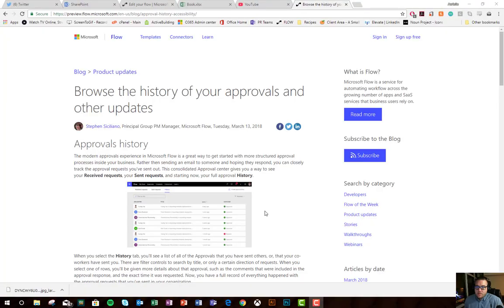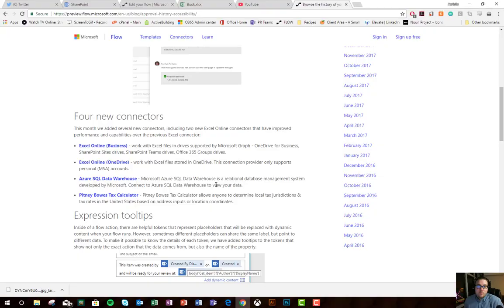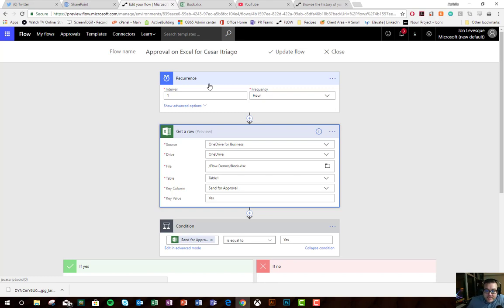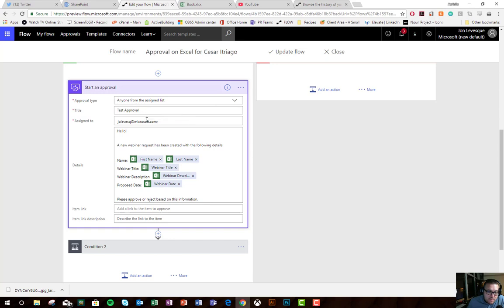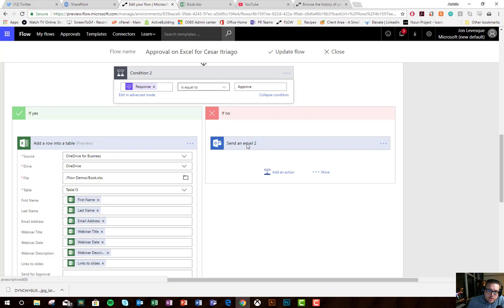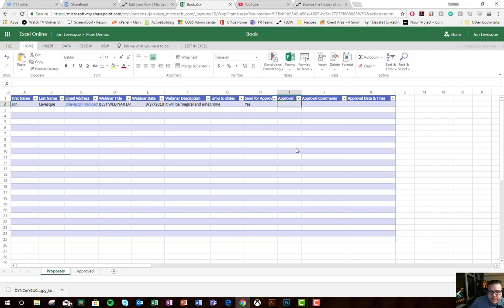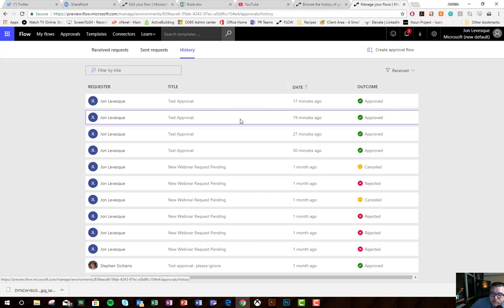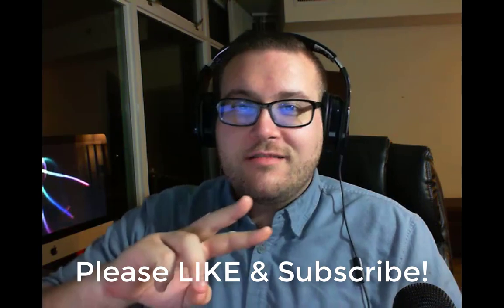Microsoft Power Automate Approval Workflow With Excel Online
Today I am creating this Microsoft Power Automate Approval Workflow video in response to a request from Cesar Itriago here on YouTube  where he asked me to make a video on Flow Modern Approvals using the Excel Online service.

So, In the video I make a Flow that has an approval using two different tables in Excel to achieve this solution.

To download this flow and import it into your environment, download it

For More information around Approvals, see our Documentation on the topic

To see more cool stuff you can do with Approvals, check out the session from Ignite 2017 from Merwan Hade

To Visit the Microsoft Flow Community, to ask questions and connect with other fans

Talk to you later friends!